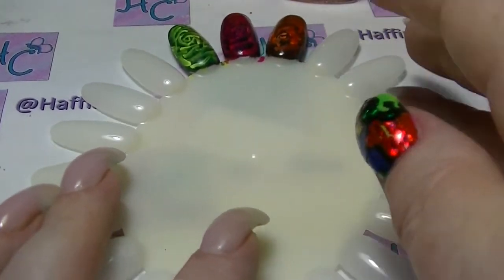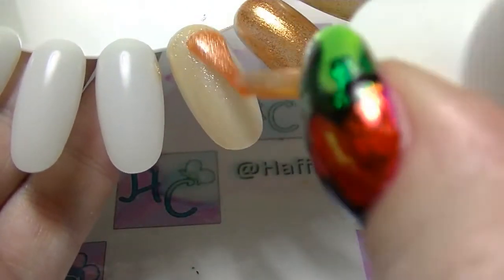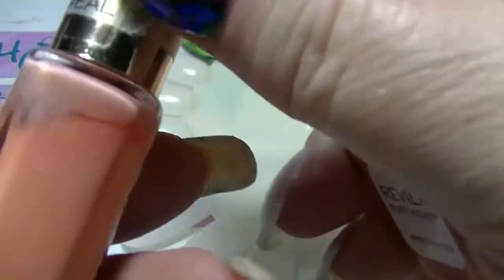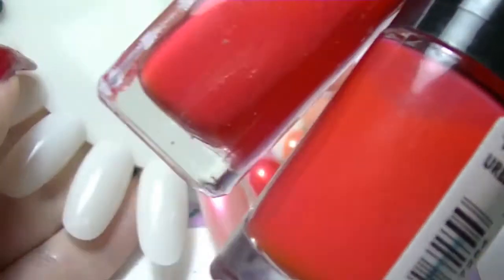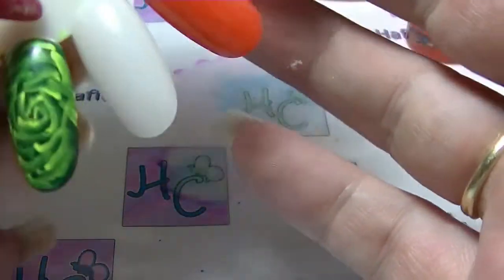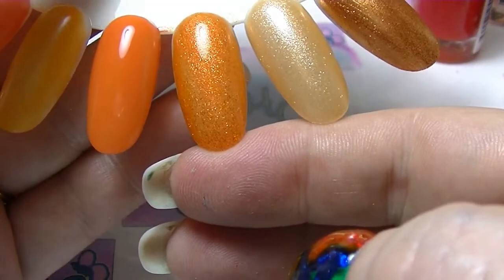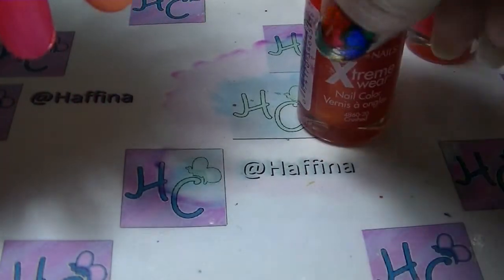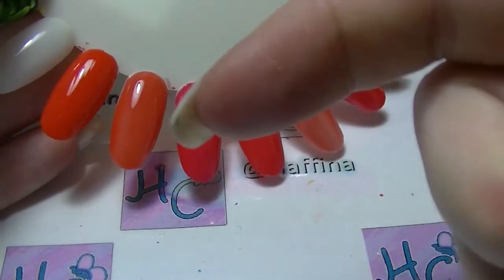Comparing My Stash - Orange - Part 1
Comparing oranges from my stash.